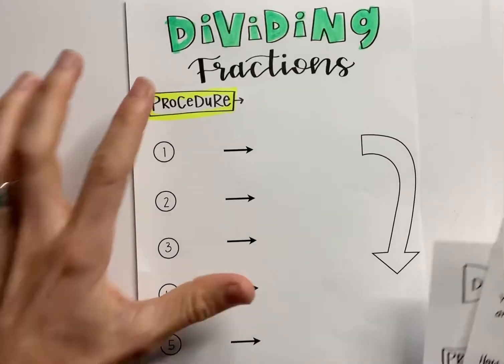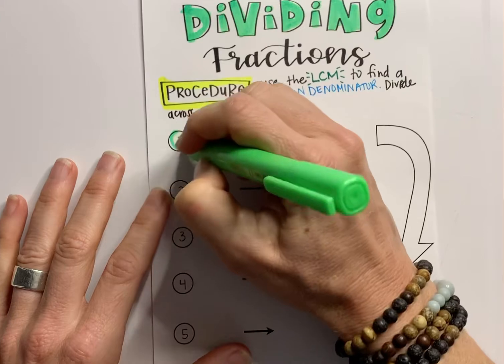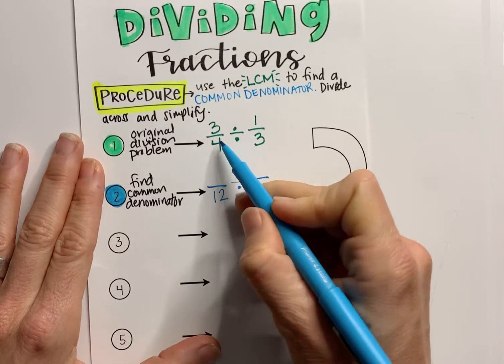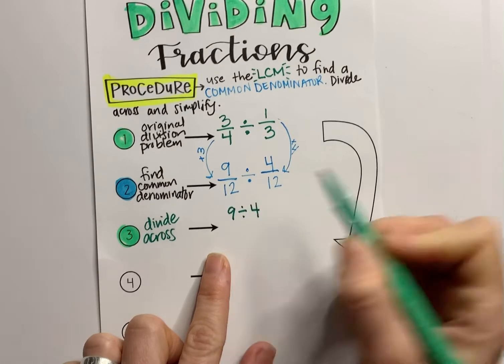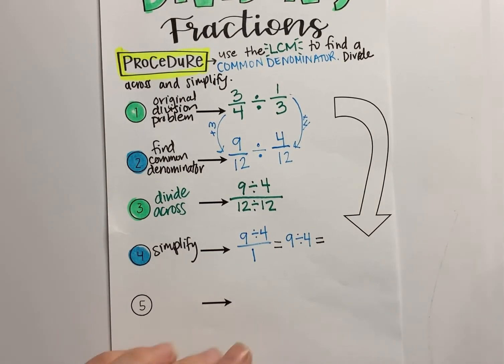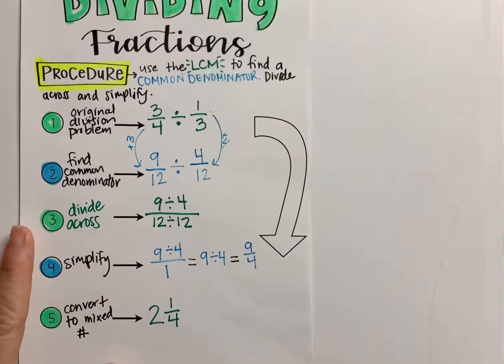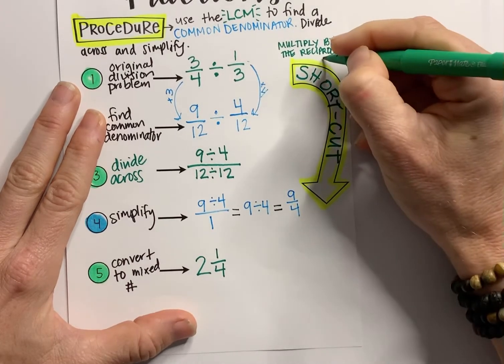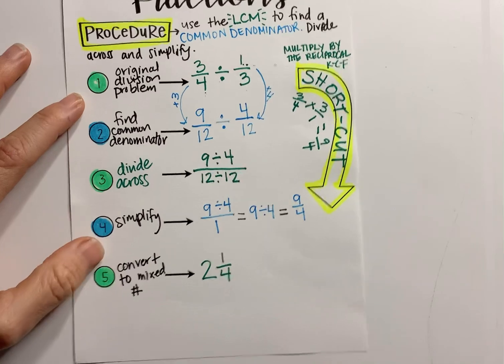Divide Fractions Common Denominator